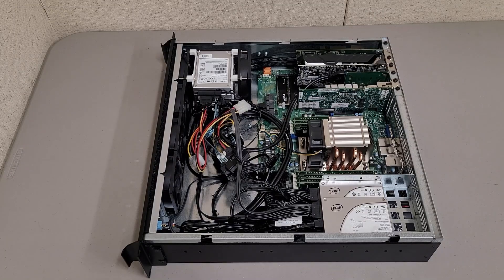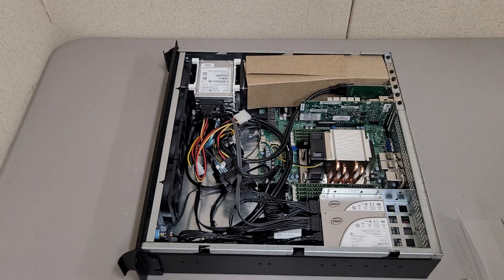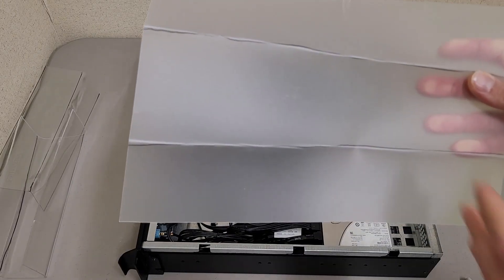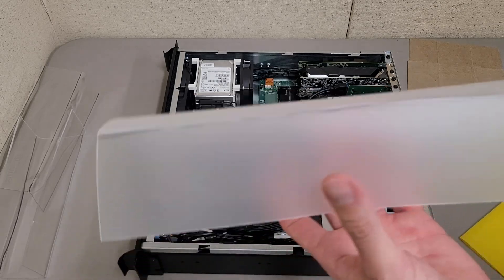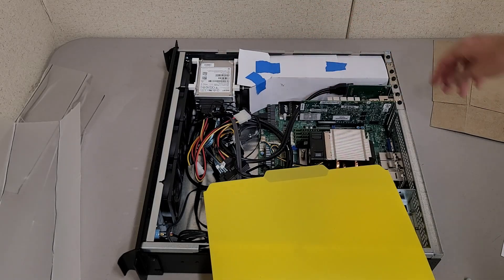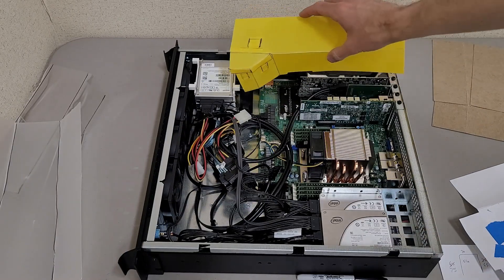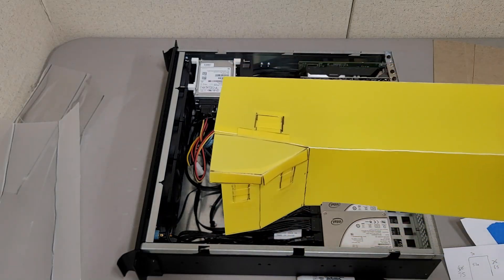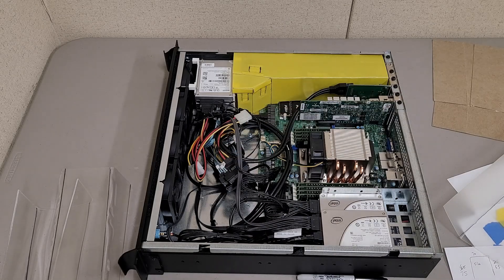How I designed a DIY air shroud to cool hot server components better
This ended up being a fun project, even if I wish it hadn’t been necessary in the first place.  I was not expecting my Dell HBA330 to run so hot to the point of almost overheating though.

Sometimes when building your own server the parts you use may not be optimal for limited airflow or low static pressure environments.  This mostly applies to things like RAID controllers and passively cooled GPUs.  When you run into those situations your only options are direct cooling with fans, more airflow, or directing the airflow over the hot components.  I didn't want to sacrifice the space for direct cooling with a fan. I didn't want more airflow since that would end up being noisier. Directing air with a shroud or duct was my best balance of quiet and cool.

Next step was figuring out what I wanted and testing. Scrap cardstock and paper worked great for this. I figured out what I needed then worked on prototyping.  I tried several different plastics, but polypropylene ended up being the easiest to work with and worked very nicely.  Mostly because it is a soft flexible plastic you can cut and form with no skill or tools.  Plastics like acrylic (aka plexiglass), ABS, and polystyrene can be harder to work with.  Also I would stick with thin plastics for clearance reasons.  Sadly 3D printing is not ideal due to the temps involved from the surrounding components.

The one thing that would have made this project easier would be a way to weld or glue the plastic.  Tape would not be a good option without going for something high quality that can stand up to the heat.  Even the best tapes tend to deal with adhesive failure over time though.

Materials I used/tried:
* Cardstock (Useful for prototype testing)
* Paper (Great way to rapid test designs)
* Acrylic plexiglass (Too hard to work with if you don't have the right tools)
* Polypropylene (Easy to work with, cut, and form.)

TL;DR: Semi-rigid polypropylene sheets are a good material to direct airflow over hot components.

Example of the some folders similar to what I used (Not sponsored)

0:00 Intro & reason for this project
1:25 Initial steps of troubleshooting
5:30 Designing and building the shroud
9:14 Weaving in tabs instead of using glue or heat
10:50 Results I saw
11:35 Summary